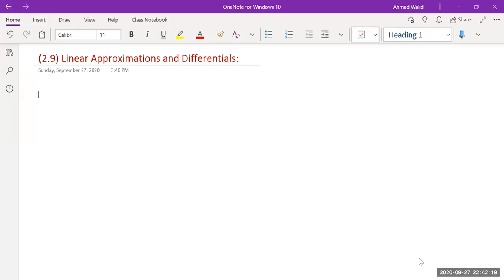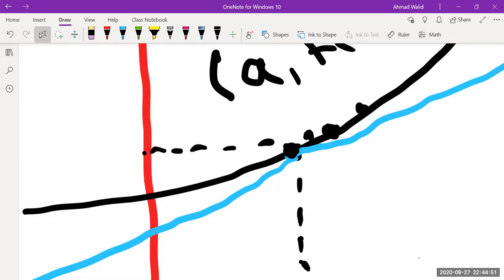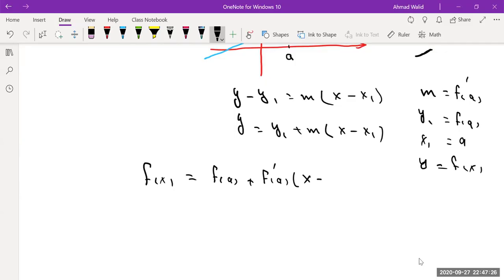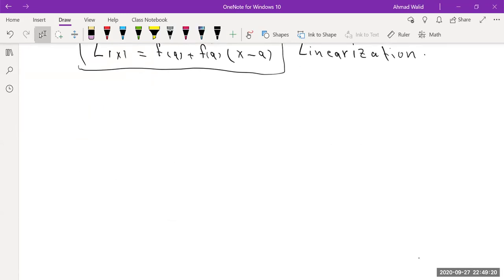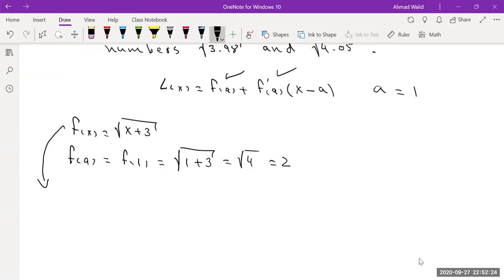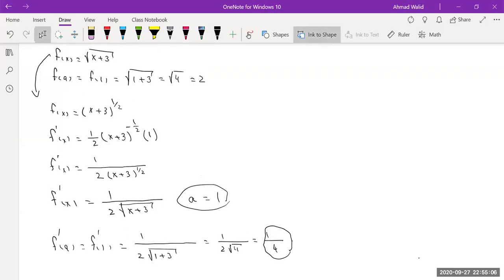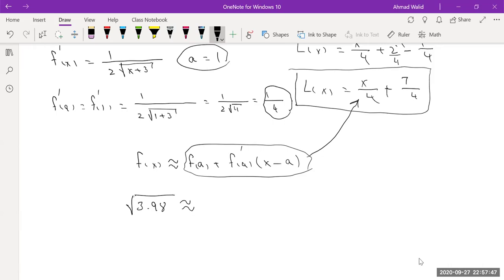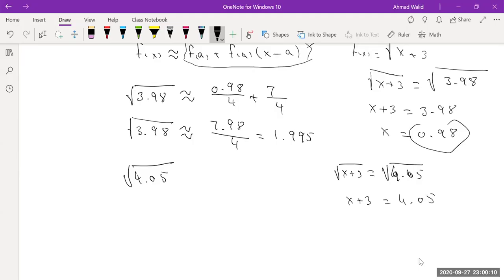Calculus 1 (2.9) Linear Approximations and Differentials